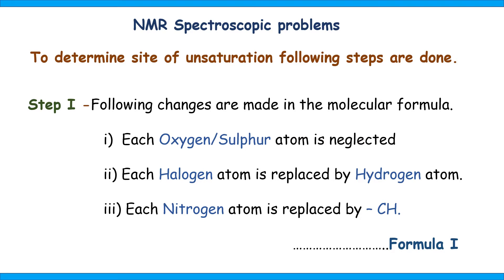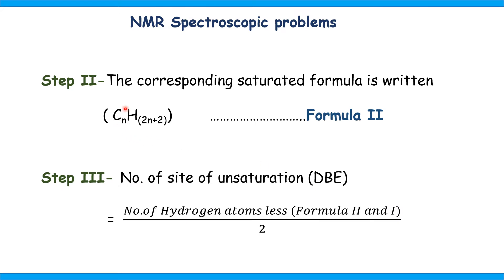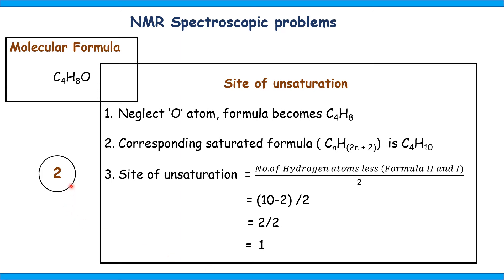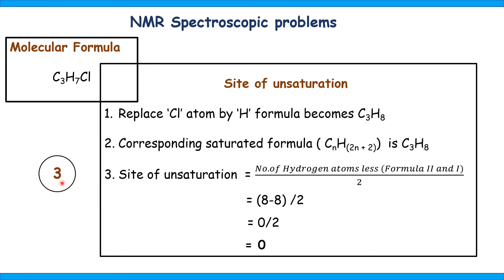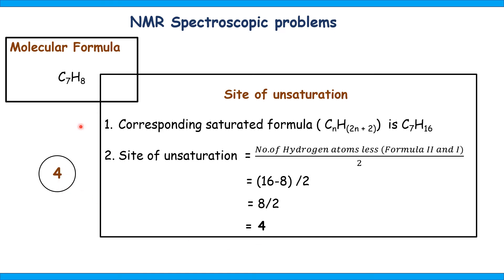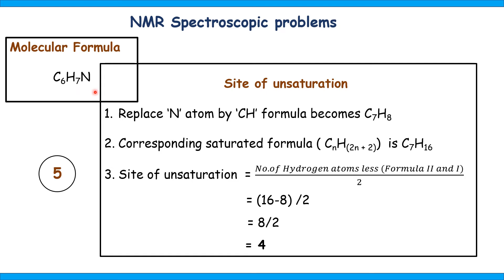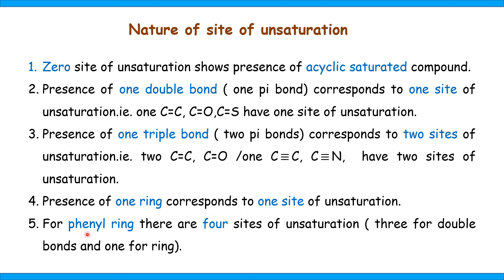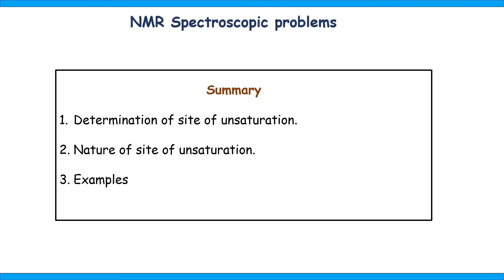NMR spectroscopic problems: Part-I Site of Unsaturation: Double bond equivalent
This video explains how site of unsaturation of organic compound is determined. This is the important step while solving NMR spectroscopic problems.